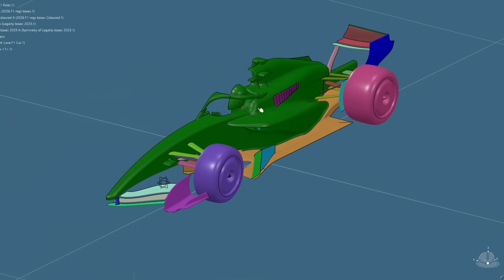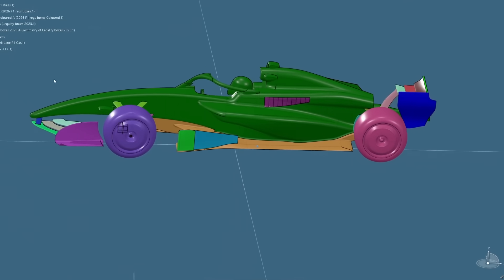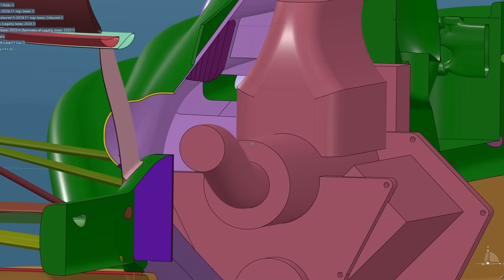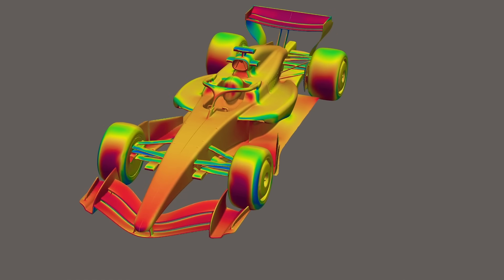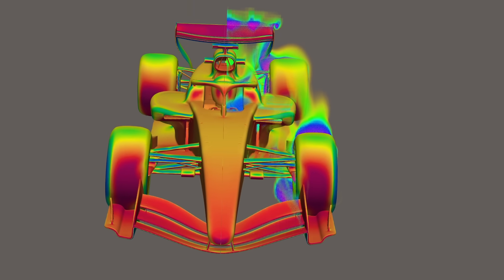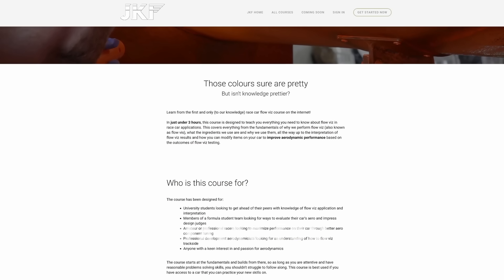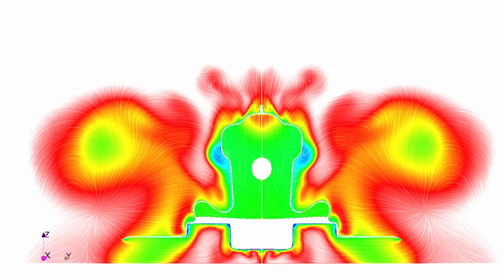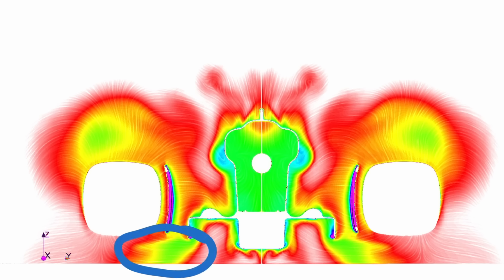I Ran CFD on the 2026 F1 Regulations - This is What the Flow Looks Like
There's big bodywork changes coming for Formula 1 in 2026, and in this video we are going to see what they actually do.

00:00 Introduction
02:29 Geometry
05:57 Surface Pressures
08:29 Wake Shapes
10:33 Fluid Slices
17:03 Wakes and Following